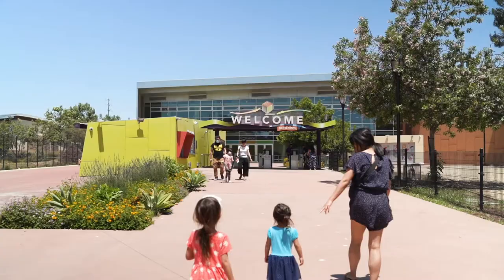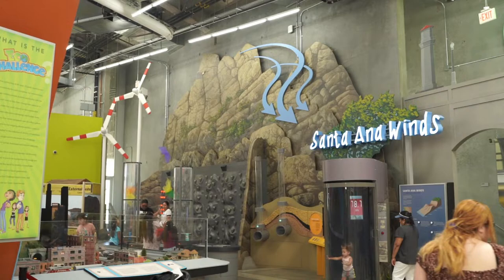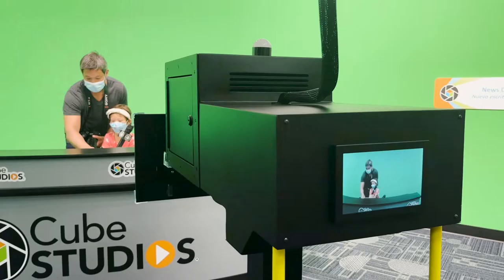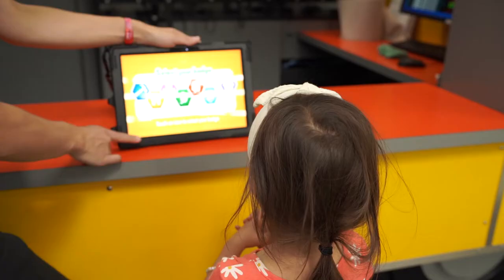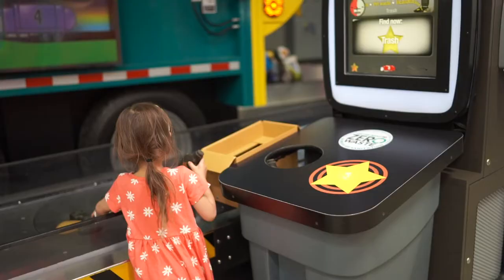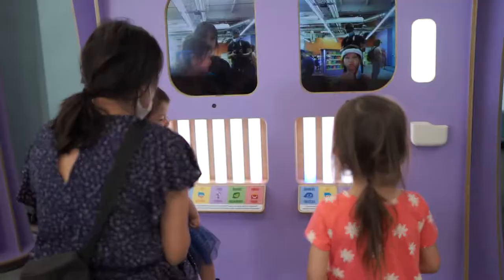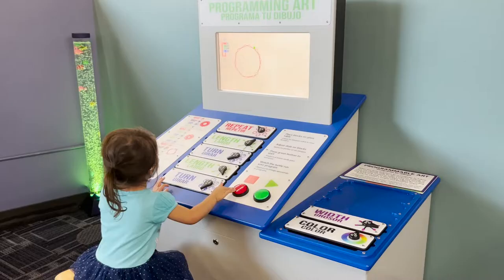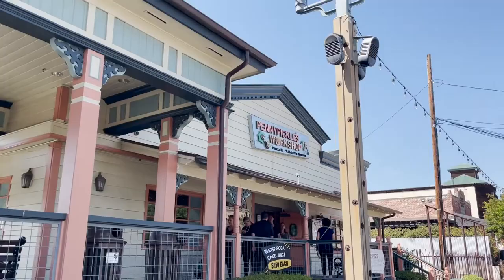Discovery Cube Los Angeles With Kids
📍 DISCOVERY CUBE LOS ANGELES
🎥 Full detailed video in bio!
⏰ Hours: Open daily from 10am-5pm
💵 Price: Adult (15+) $15.95, Kids (14 and under) $13.95
🅿️ Parking: Free parking across the street.
⏱ Time spent: 2 hours
🚽🧼 Restrooms: Yes, flushable toilets. Portable hand wash from @suds2go .
👶🏻 Stroller friendly: Yes.
👟 Recommend closed toe shoes. Girls’ shoes from @minimeis .
🥪 Food: Grab & go options at the Cube Cafe from 11am-3:30pm.
🎉 Birthday party rentals: Yes.
🎁 Gift Certificates: Yes, gift cards (purchase onsite) and gift memberships (purchase onsite and online).
📝 What we observed: Emotions at Play with Pixar’s Inside Out Exhibit runs until Sept 11, 2022.
🍕 Places to eat: @786degrees Bombay tikka masala pizza
☑️ Other places to visit in the area: @wildlifelearningcenter and @reptacularanimals

See you next Tuesday with another video around California

Our Must-Have Items When We Adventure Out With Our Kids:

Lip Sunscreen ~
Face Sunscreen ~
Sunscreen ~ (mineral)